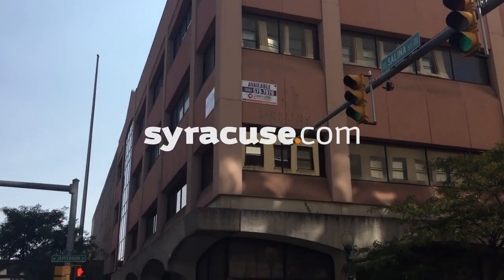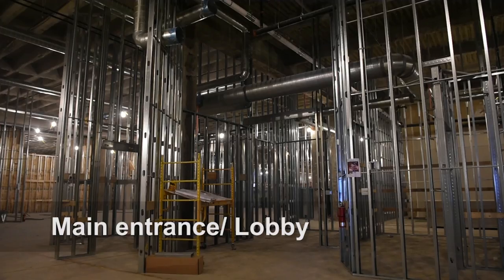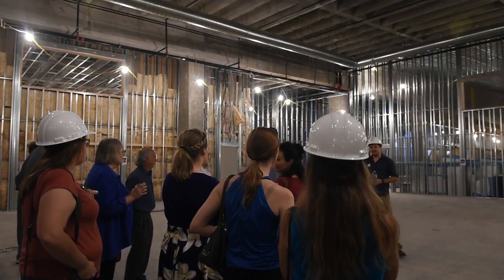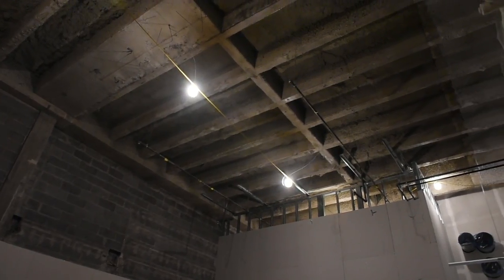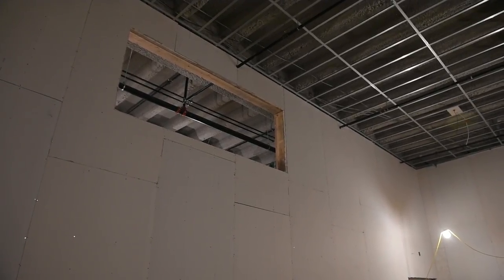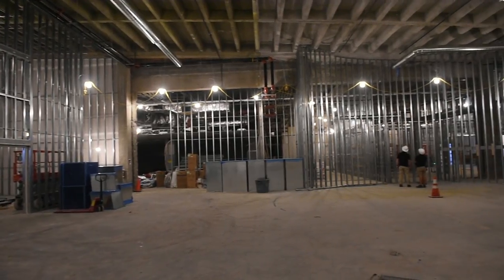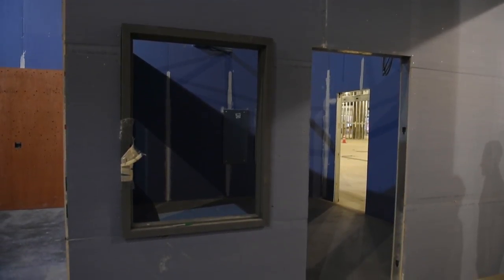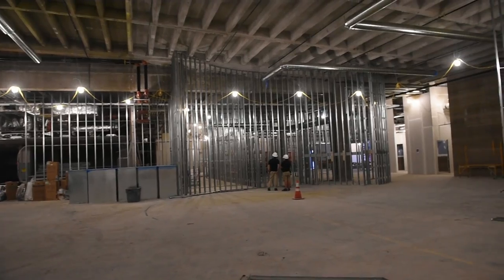See Redhouse Arts Center progress in Syracuse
The Redhouse Arts Center is moving right along for a soft opening in January, but much is still needed to be done with the $8 million dollar move and renovation to it's new home at the former Sibley's Department Store on Jefferson St and Salina St.